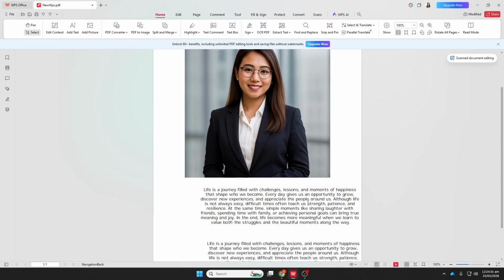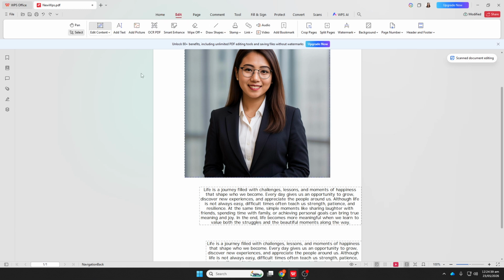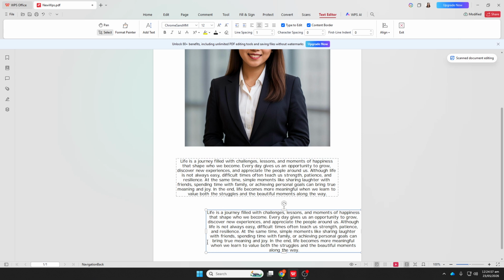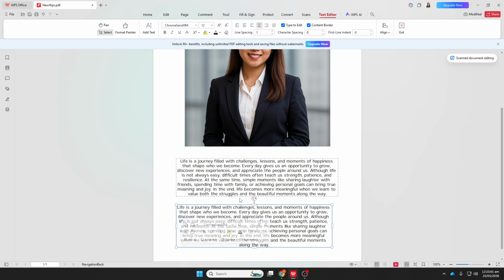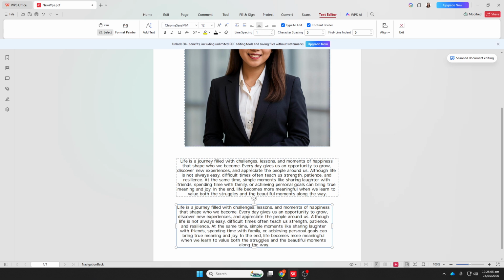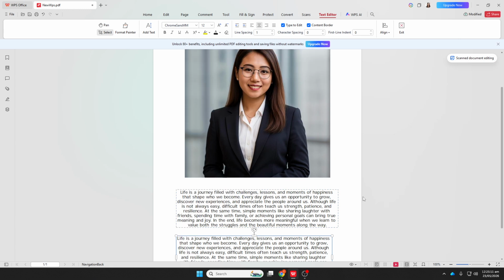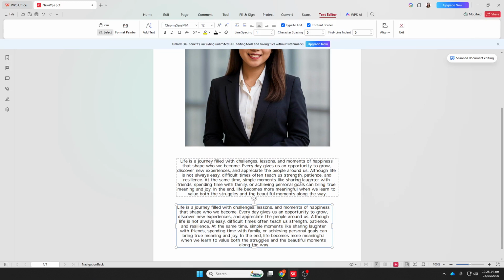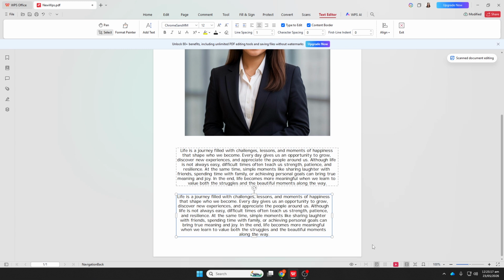How To Align Paragraph In Wps Office Writer Mobile 2026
Want to make your documents look cleaner and more professional on your phone? In this 2026 step-by-step tutorial, I’ll show you how to align paragraphs in WPS Office Writer Mobile quickly and easily. Whether you want to align text to the left, center, right, or justify paragraphs, this guide will help you properly format documents using WPS Office Mobile on Android and iPhone.

Perfect for students, office workers, writers, and beginners editing documents on mobile devices.

📌 In This Tutorial:
✅ How to align paragraphs in WPS Office Writer Mobile
✅ Left, center, right, and justified alignment
✅ Easy text formatting tips on mobile
✅ Improve document layout and appearance

By the end of this video, you’ll know how to professionally align and format text in WPS Office Mobile with ease!